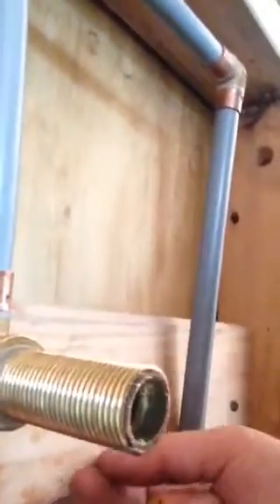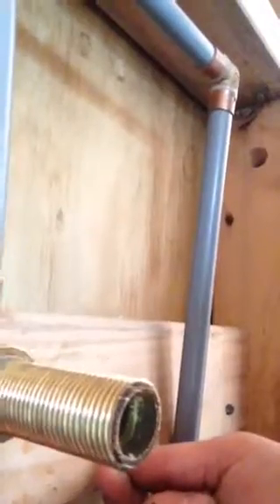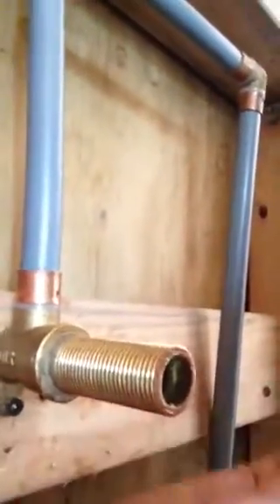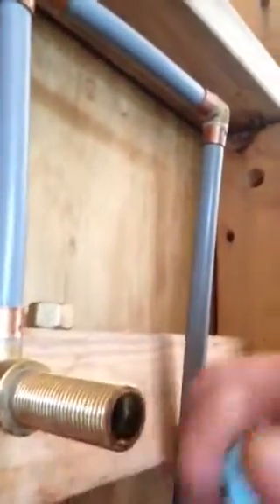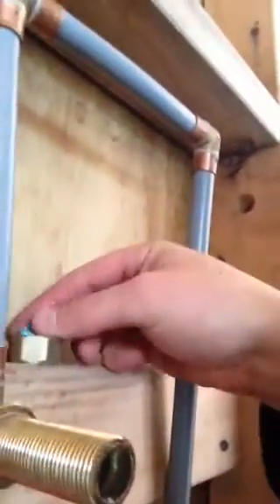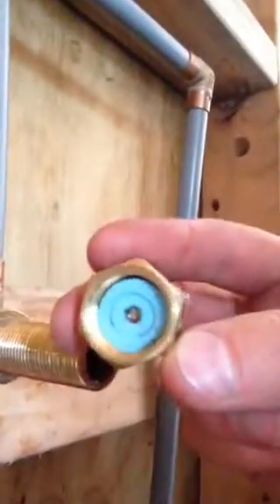Testing tips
Bin the plastic plugs and use brass thread from the get go.